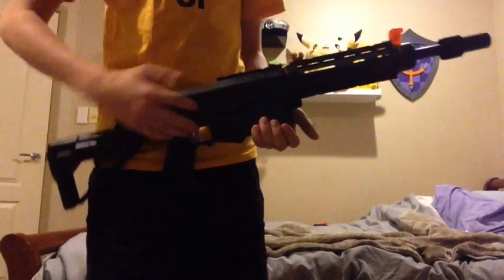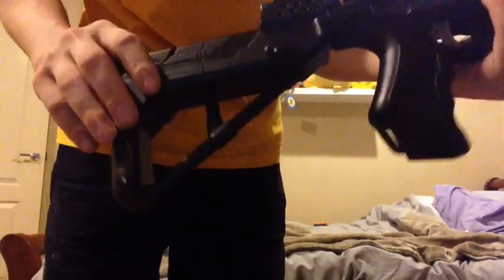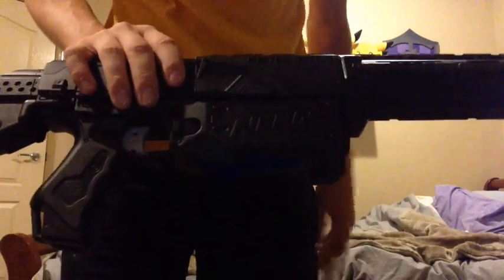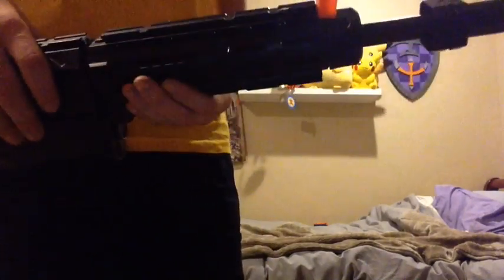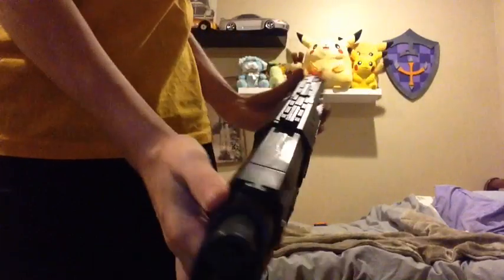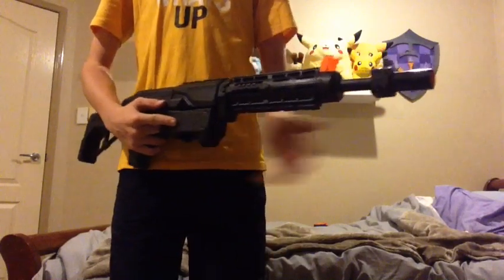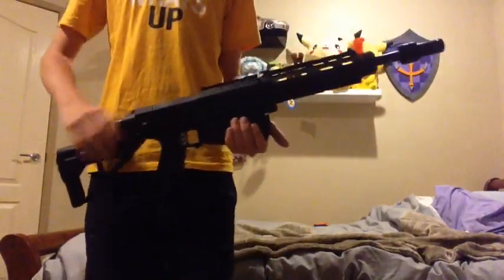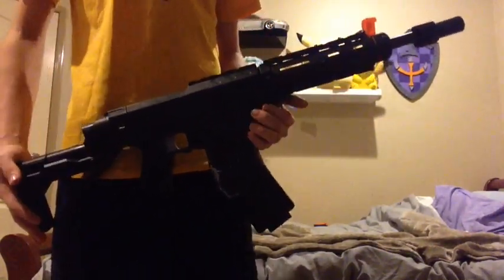Nerf Retaliator AK-47 Paint Job Overview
Hey guys I just painted my retaliator to look like an AK i hope you like it.

We're Social!